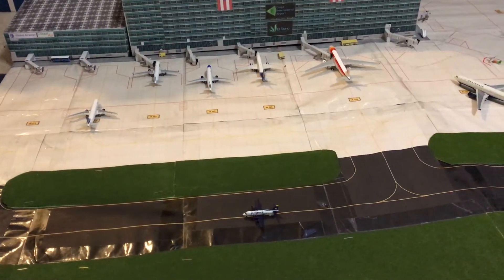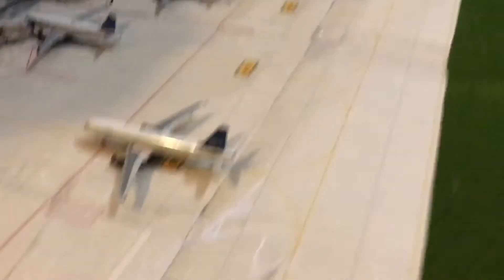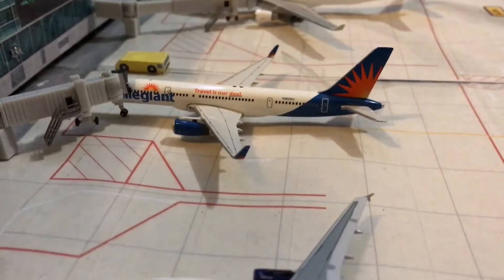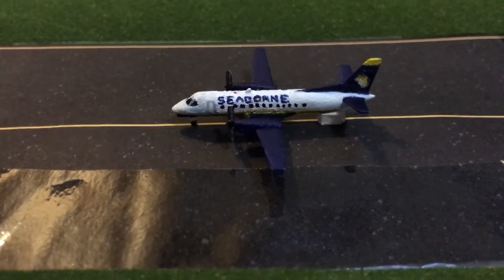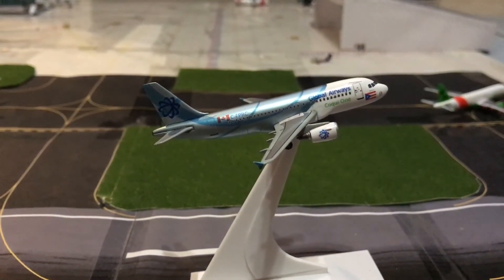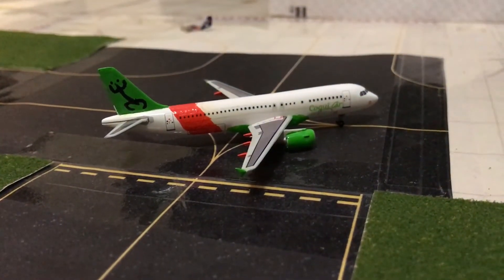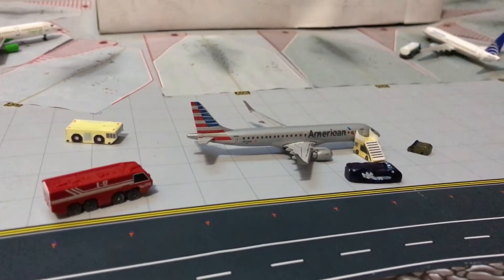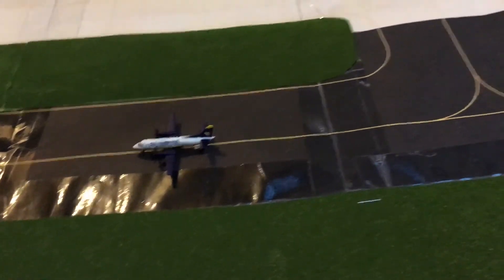Coqui Airport Update July 2017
This is the airport update for the month of July. As always thank you and adios!